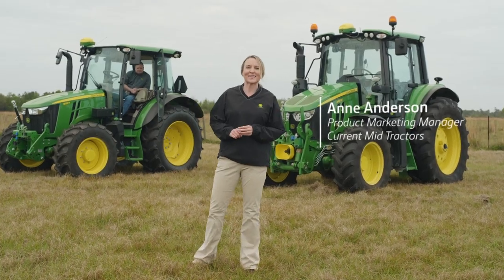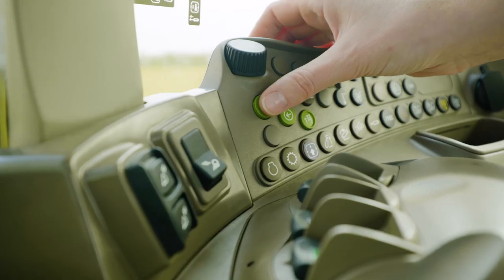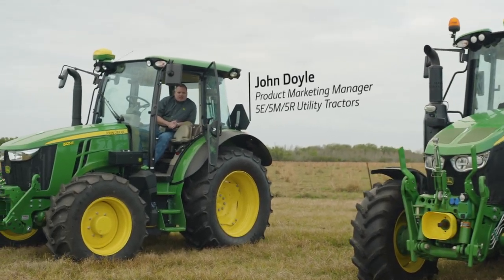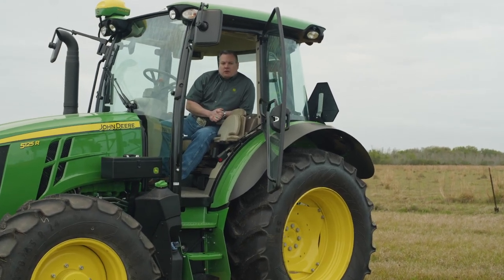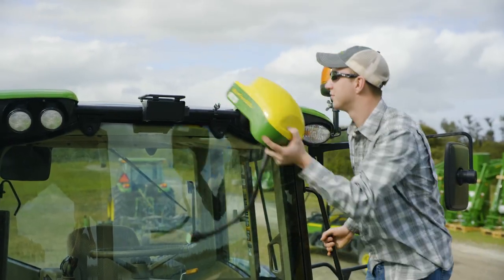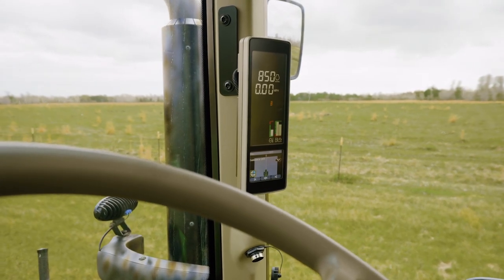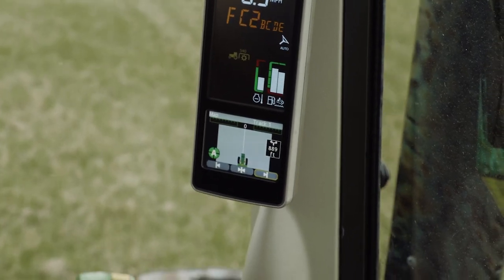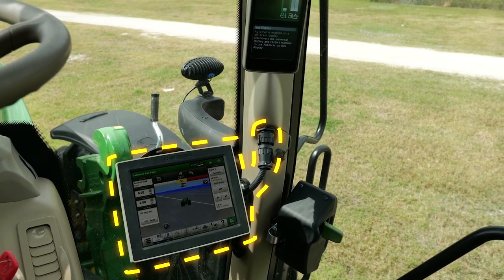Benefits of AutoTrac™ on the 5R and 6M Tractors | John Deere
We know you are working hard and putting in long hours on your hay or livestock farm. You can make straighter passes and be less tired at the end of the day by using the proven benefits of AutoTrac™ automated steering on your 5R or 6M tractor, without adding an additional display. So, whether you are mowing, spraying, or doing other field work, this feature can benefit you!